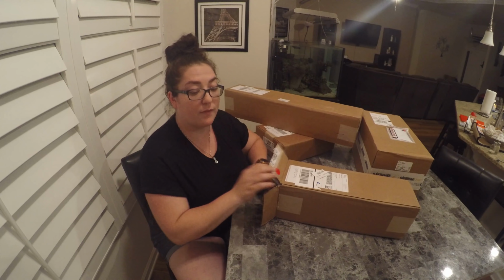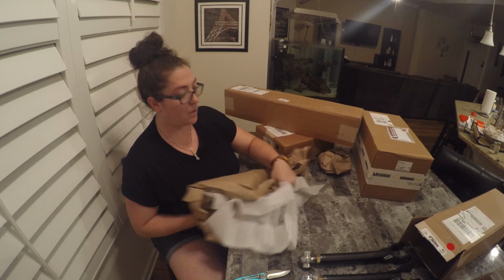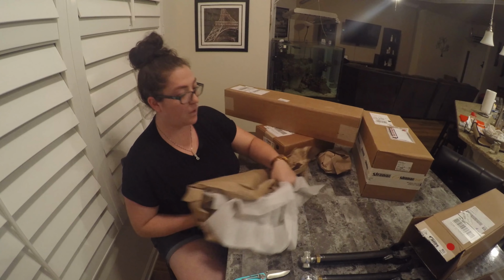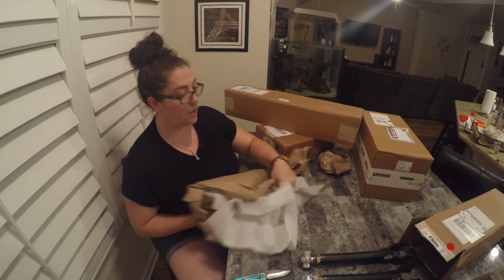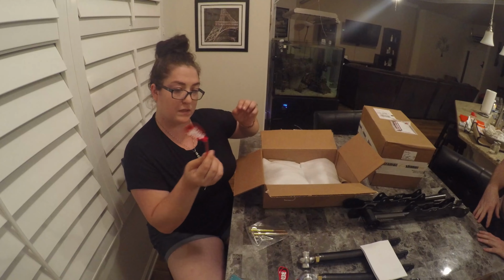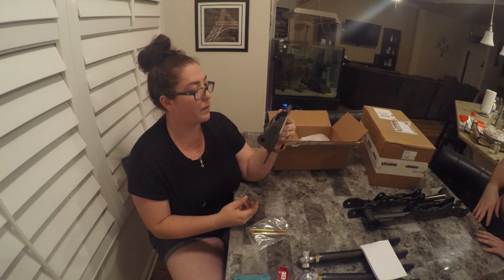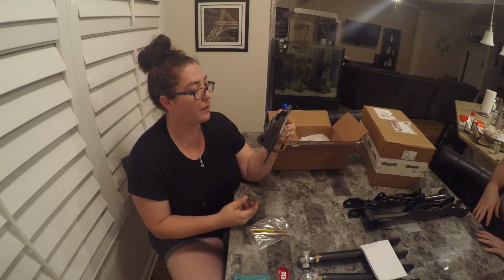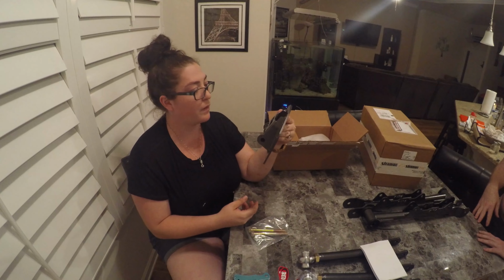MY NEW BMR SUSPENSION KIT IS HERE FOR MY CAMMED CAMARO SS!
I finally got my new suspension kit in. I cannot wait to get it on the Camaro ! This unboxing video shows me unboxing a beautiful BMR suspension kit for my camaro ss cammed with a comp cam. I plan on making her flex fuel. I am stoked!!